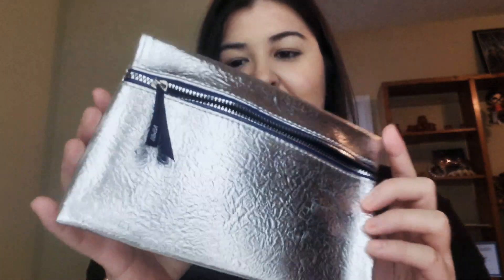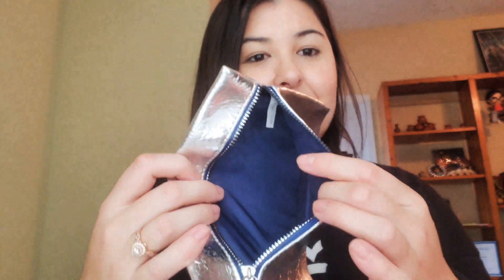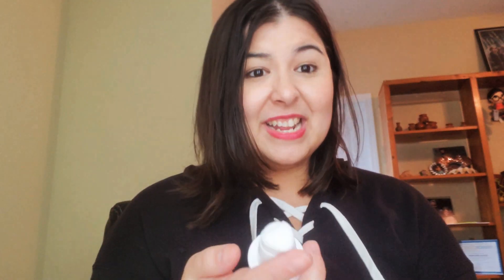December 2019 Ipsy Glam Plus Unboxing | Last One For A While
HI you guys! Coming at you with an Makeup unboxing from Ipsy. I love Ipsy and all the fun items that are included in it! I hope you enjoy and let me know if you want to know more information about it!  XOXO

Add me on POKEMON GO: 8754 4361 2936

FAQ:
Camera use: galaxy s10plus